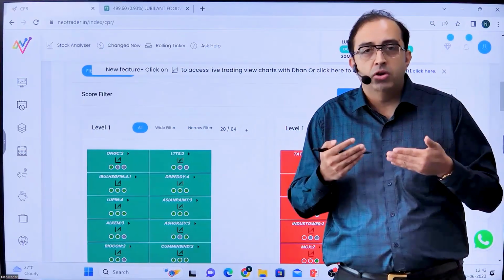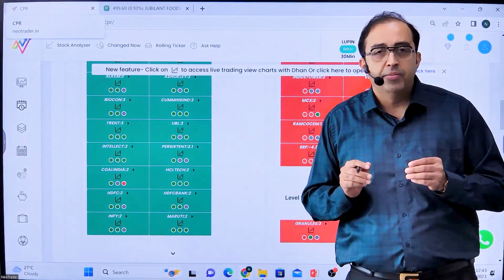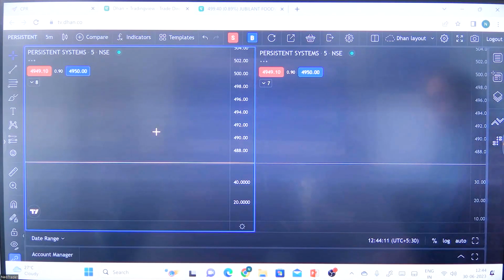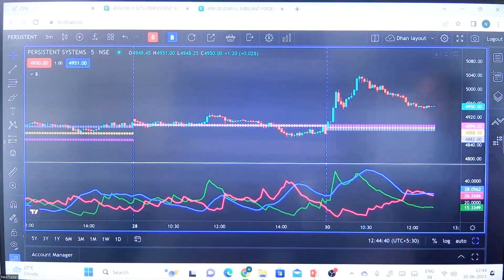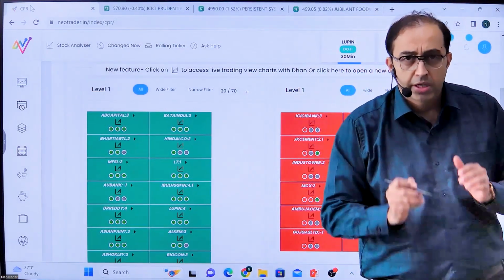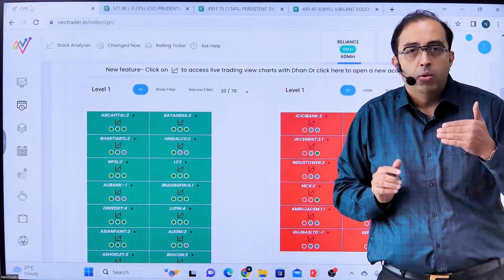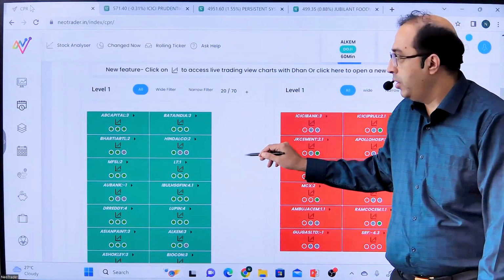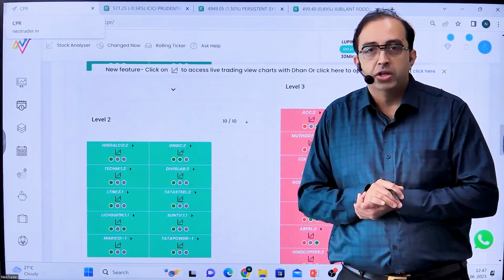Ep 17 | How to Read CPR Confluence: Master Central Pivot Range with Multiple Indicators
Want to unlock the power of CPR Confluence in your trading? 📊

In this episode, we explain how to read and interpret CPR (Central Pivot Range) confluence with multiple technical indicators. By combining CPR levels with other signals, you’ll learn how to identify high-probability trading opportunities and refine your market analysis.

✅ What you’ll learn in this video:

- What CPR Confluence is & why it matters

- How to combine CPR with multiple indicators

- Using CPR Confluence to identify strong trading setups

- Practical tips for day trading & swing trading

- Enhancing accuracy in technical analysis with CPR

Perfect for traders who want to boost confidence, reduce risk, and trade smarter by mastering CPR confluence strategies.